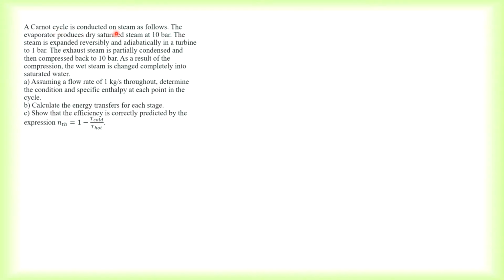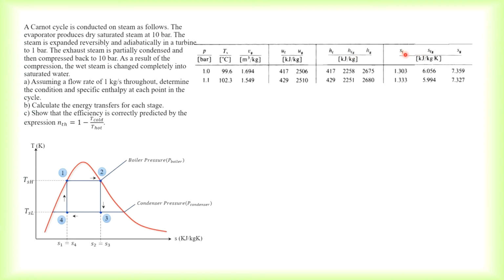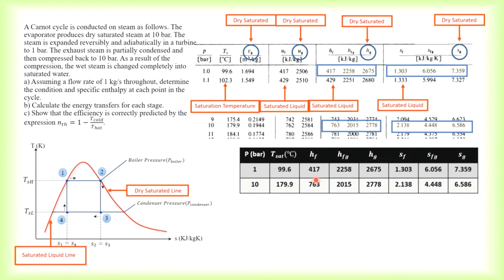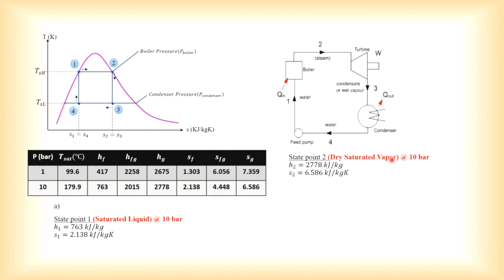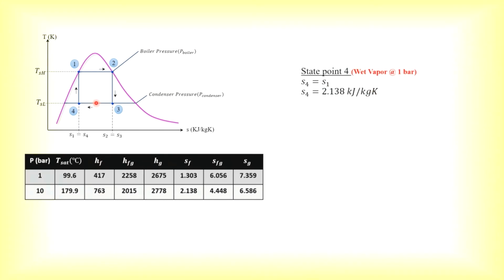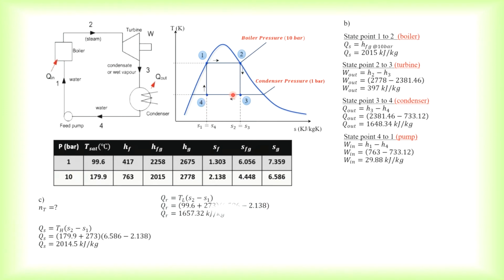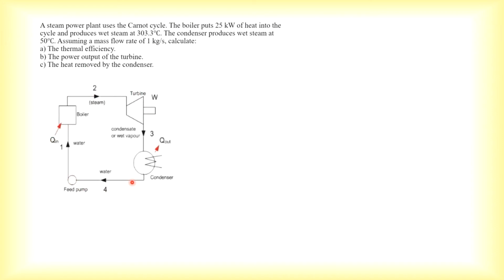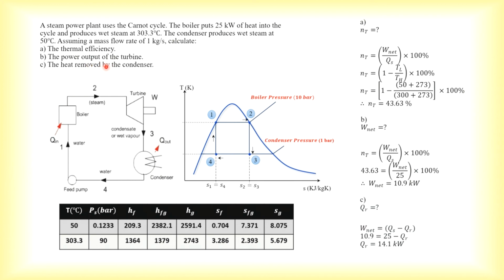Thermodynamics Vapor Carnot Cycle Problems Solving 1 & 2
Problems Solving on Vapor Carnot Cycle.

Stay Safe